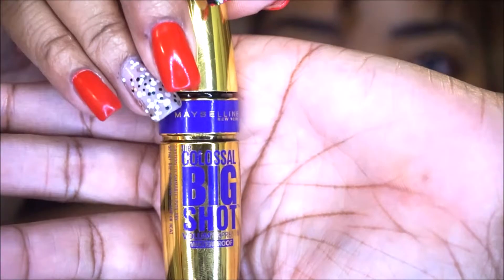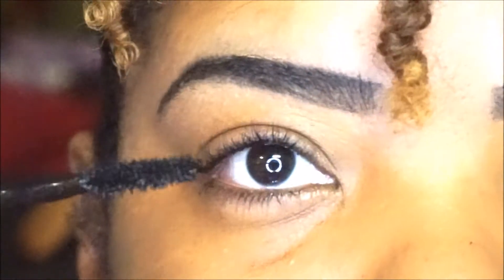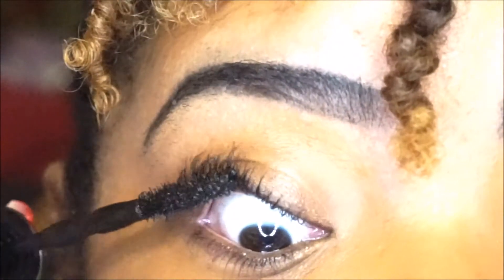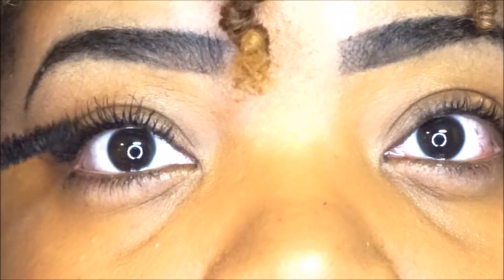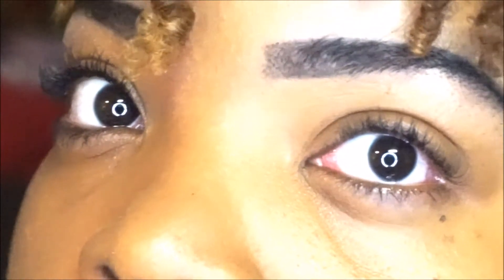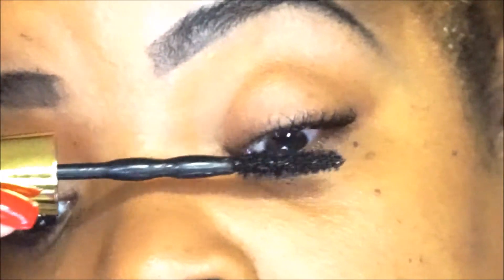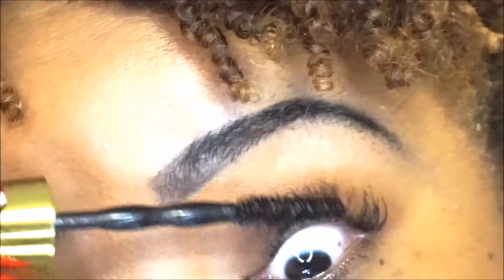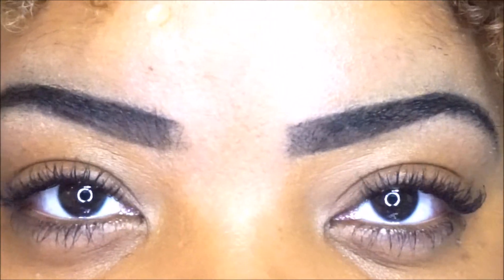Mascara Review | Maybelline Volum Express The Colossal Big Shot | ❤LifeWithLisa343💋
No Beauty Shines Brighter Than That Of A Good Heart!   ❤LWL💋

Maybelline Volum Express The Colossal Big Shot Waterproof Mascara Review

INSPIRATIONAL SONG OF THE WEEK!

Periscope : @LifeWithLisa343
Facebook: Life With Lisa 343